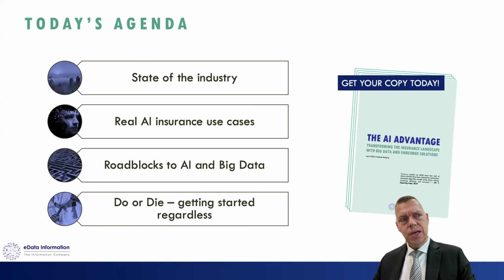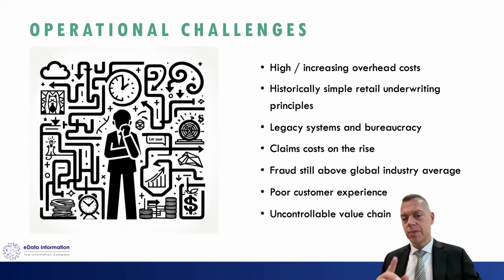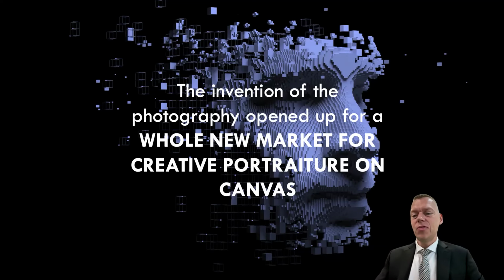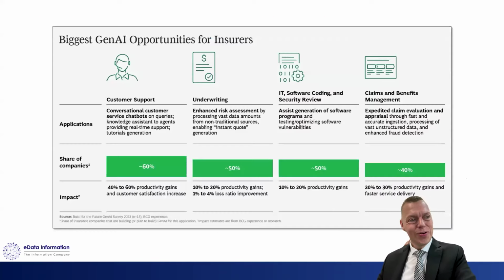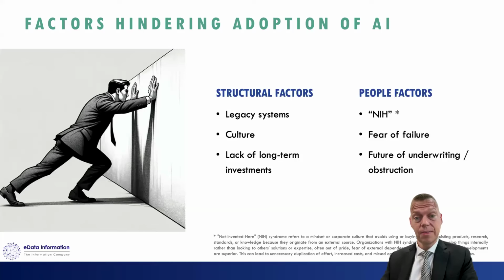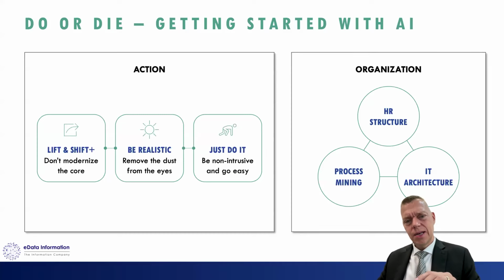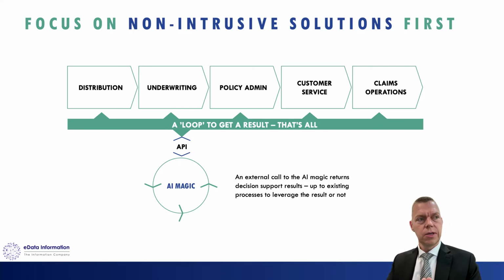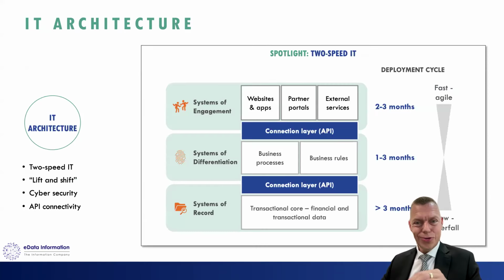A guide to implementing AI in insurance: Strategies for success without rocking the boat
In today's rapidly evolving insurance industry, embracing Artificial Intelligence (AI) and Big Data is no longer optional but essential for those aiming to maintain competitive advantage. This presentation offers a roadmap for incumbent insurers to understand the imperative of adopting these technologies and provides practical insights on overcoming challenges associated with their implementation.

McKinsey anticipates that by 2030, over half of claims activities will be automated, with AI-driven algorithms managing initial claims routing to enhance efficiency and accuracy. This trend is not just a future prediction but a present reality in 2024, urging insurers to act swiftly or risk obsolescence.

The digital landscape presents a unique opportunity for agile newcomers, free from legacy system constraints, to innovate and capture market share. For established insurers, the choice is clear: evolve by integrating AI and Big Data or face being outpaced by technologically adept competitors.

The insurance industry, traditionally slow to adapt due to regulatory constraints and legacy systems, faces significant internal and external hurdles. These include overcoming short-term focus on financial results that hinder long-term strategic investments in AI and Big Data technologies. The presentation details steps to address these challenges:

Acknowledge and address internal barriers: Leadership must be honest about the internal challenges that impede technological advancements, such as outdated IT infrastructure and a lack of skilled personnel in AI and data analytics.

Strategic investment and implementation: It is crucial to devise strategies that not only overcome these barriers but also align with the company's long-term goals. This involves both investing in the necessary technologies and fostering a culture that embraces digital transformation.

Practical use cases: The whitepaper discusses several practical AI and Big Data use cases within the insurance industry, demonstrating their potential to streamline operations, enhance customer service, and improve the efficiency and accuracy of underwriting and claims processing.
The Path Forward

For insurers ready to embark on this transformative journey, the paper outlines essential steps to successfully integrate AI and Big Data into their business models:

Start with 'low-hanging fruit' projects that demonstrate the value of AI and Big Data without requiring extensive changes to existing systems.
Develop a phased approach to implementation, prioritizing areas with the highest impact on operational efficiency and customer satisfaction.
Cultivate an organizational culture that supports continuous learning and adaptation to new technologies.